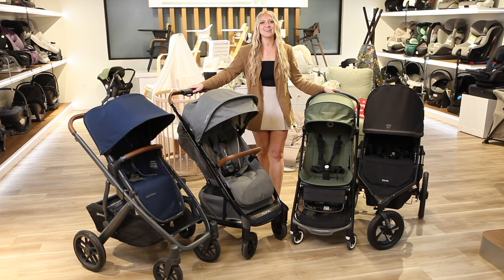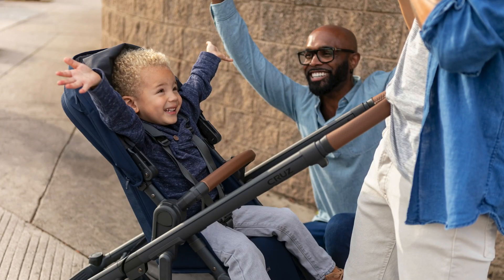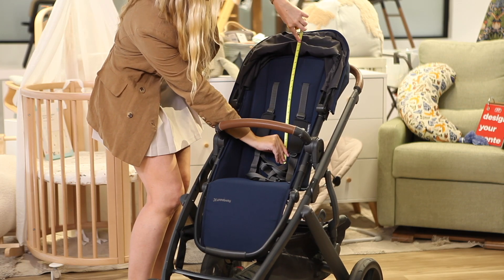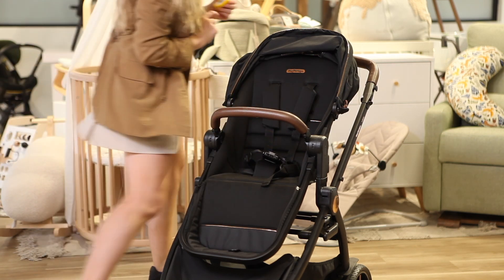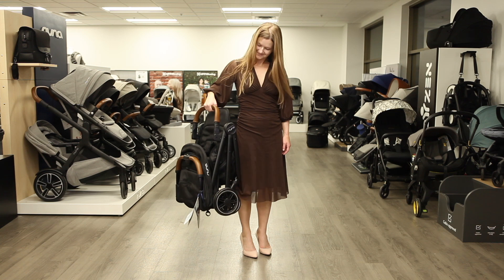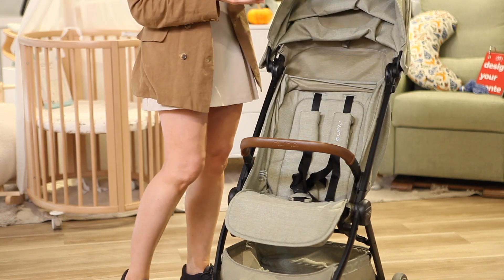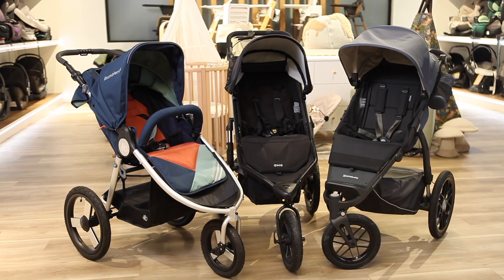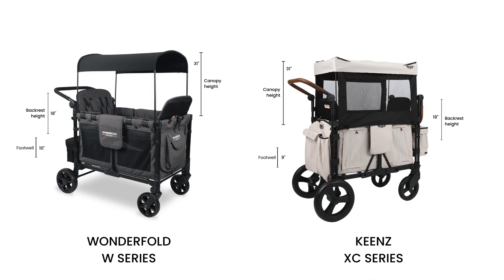Top Strollers for Tall Toddlers: Navigating Comfort and Style for Your Growing Little One!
In this video, we’ll be showing you the top stroller options to use for taller toddlers. These strollers offer a higher seatback and leg rest that allow for your toddler to grow for longer in the seat.

QUESTIONS
Need help finding the stroller that is right for your family?

00:00 Intro
00:43 Full-Size Strollers
01:44 Mid-Size Strollers
02:33 Travel/Lightweight Strollers
03:22 Jogging Strollers
04:01 Stroller Wagons
04:30 Outro